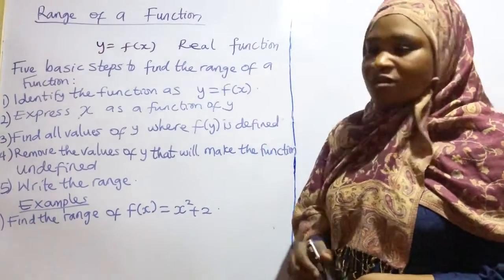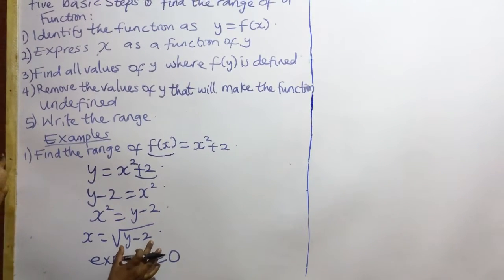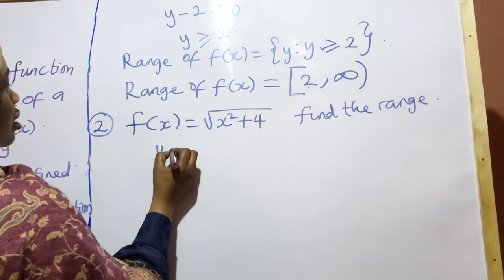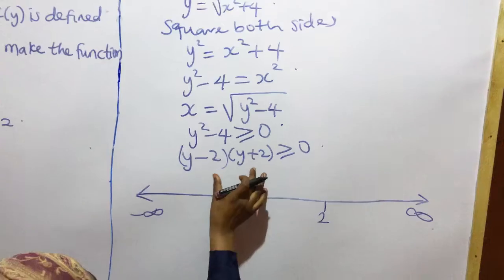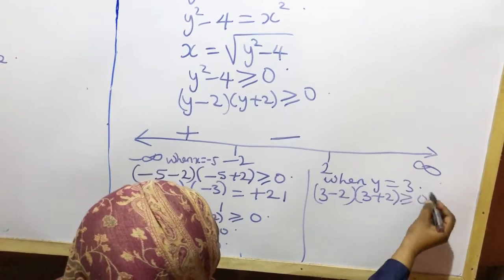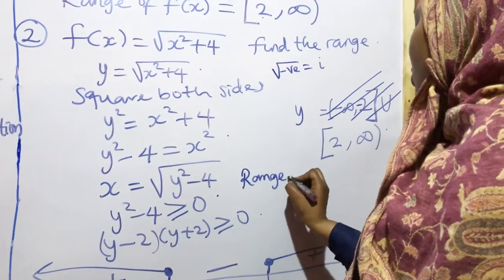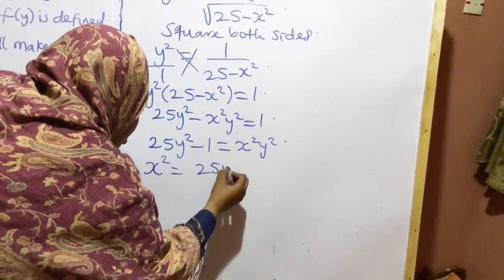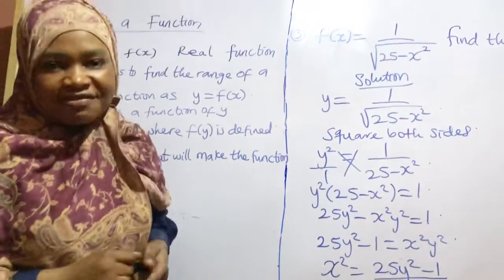RANGE OF A FUNCTION CONCEPT